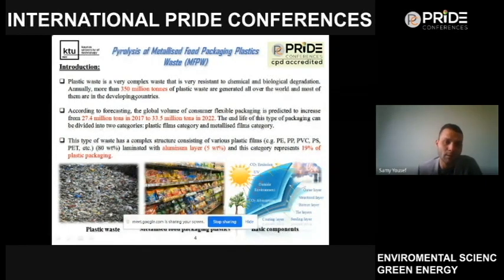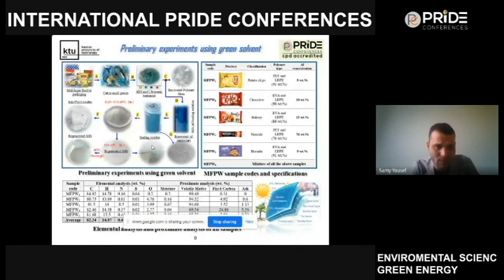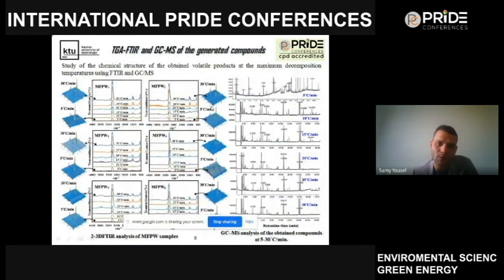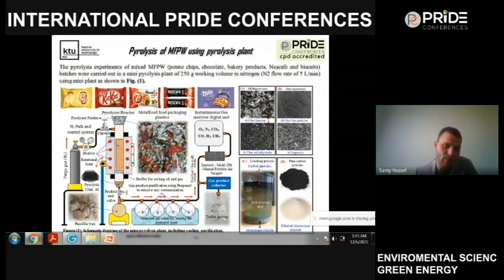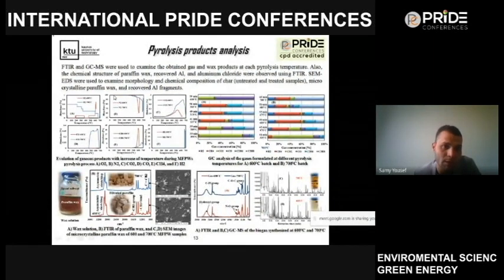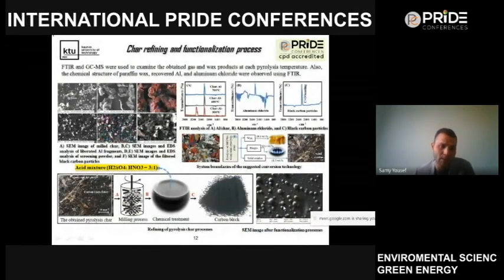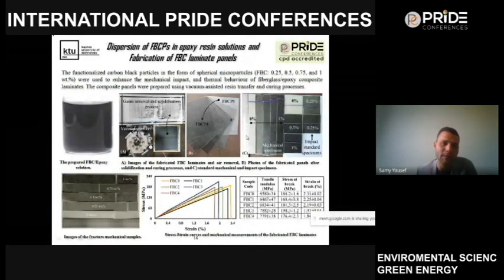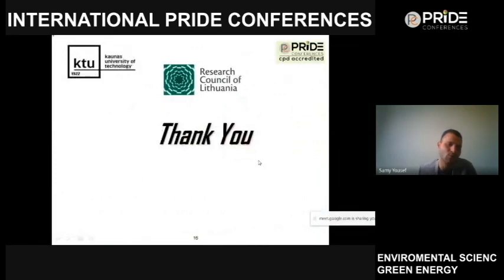ENVIRONMENTAL SCIENCE GREEN ENERGY PART - 08